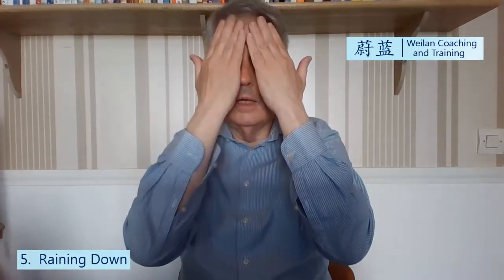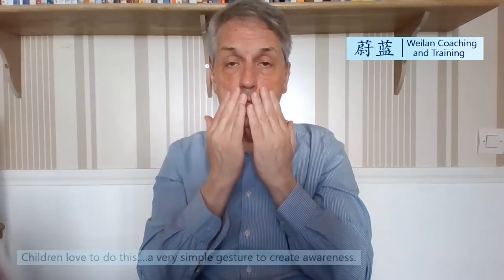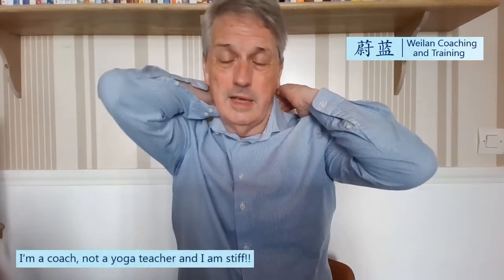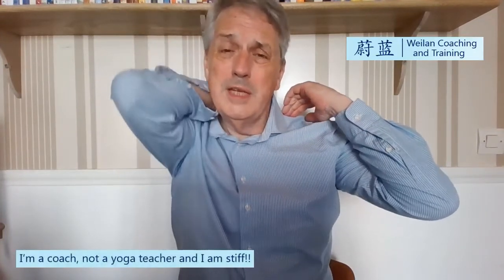Resiliency Self-Care, Self-Touch Six Gestures to Regenerate.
Resiliency.  Self Care through Embodiment.  This includes short practice with  Breath Awareness, Energy Tracing, Limbic Brain Cradling and more.  I explain the Six Gestures as a prelude to my silent practice video.